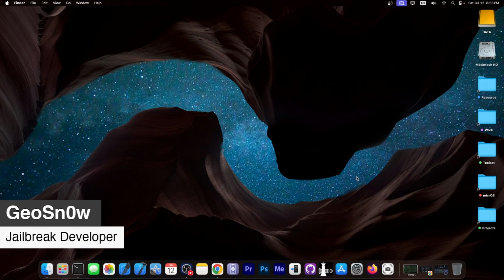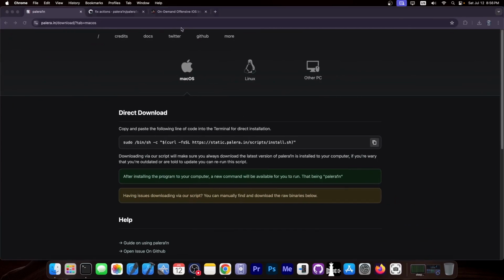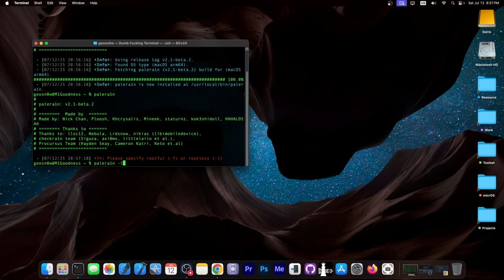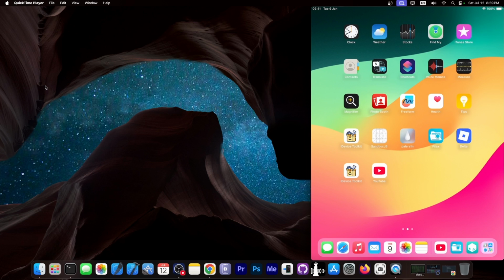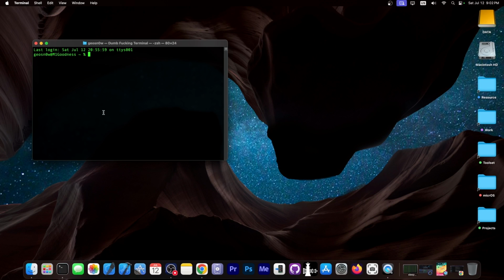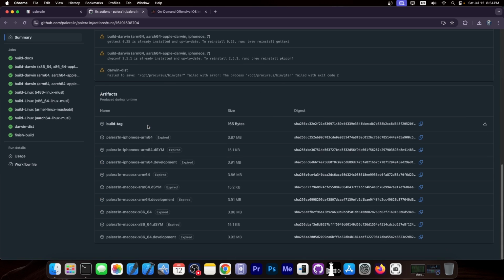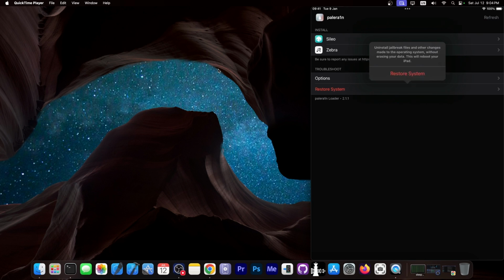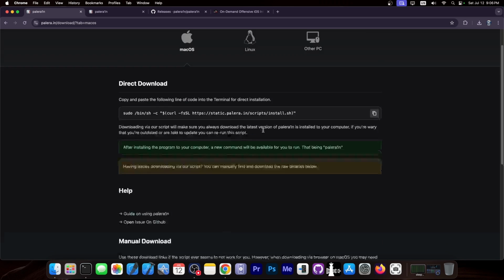How to JAILBREAK iOS 17.0 - 18.5 / iPadOS 17 - 18.5 & SSH (PaleRa1n Tutorial) With Sileo & Tweaks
In today's video, I will guide you through jailbreaking iOS 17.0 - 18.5 or iPadOS 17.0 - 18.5, and even iOS 18.6 using the PaleRa1n jailbreak step-by-step. I will also show you how to install Sileo and Zebra package managers after jailbreak, how to SSH into the device with Dropbear, and also how to uninstall PaleRa1n if you no longer need it. This jailbreak works on all A8-A11 devices on iOS 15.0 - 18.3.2 officially, and iOS 18.4+ are supported when compiled from source, but with a big caveat discussed in the video.

~ GeoSn0w

▽ Timestamps ▽
00:00 - Intro and supported devices.
00:52 - Installing PaleRa1n Jailbreak.
01:45 - Explaining rootless / rootful switches.
02:14 - Jailbreaking the device with PaleRa1n.
03:21 - Installing Sileo / Zebra Package Manager.
04:18 - How to SSH into jailbroken device.
05:23 - iOS 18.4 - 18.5 Jailbreak Caveat.
06:23 - How to Uninstall PaleRa1n / Delete All Tweaks.
07:19 - Can you run PaleRa1n on Windows?
08:07 - Learn how to make your own jailbreak!
08:43 - Outro and thank you for watching!

▽ Credits ▽
▶ iOS home screen screenshot from Thumbnail: tahseenalaa on Reddit.